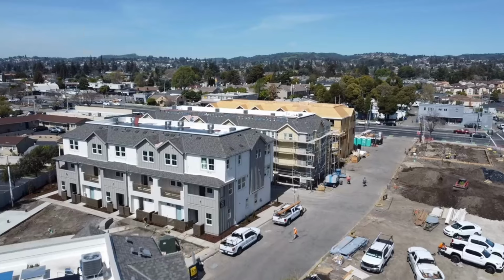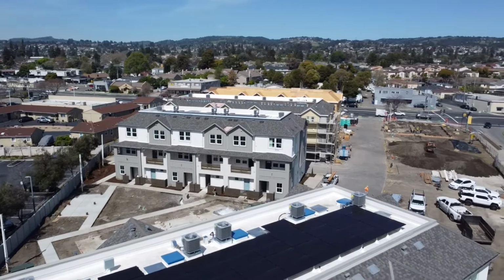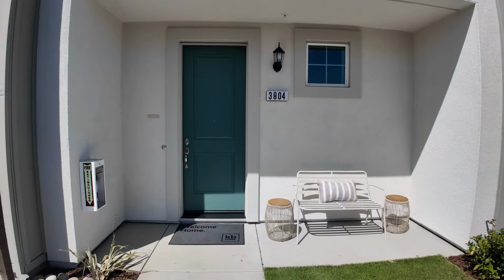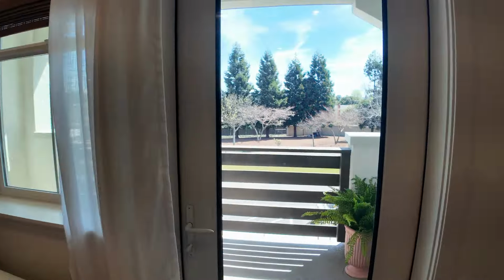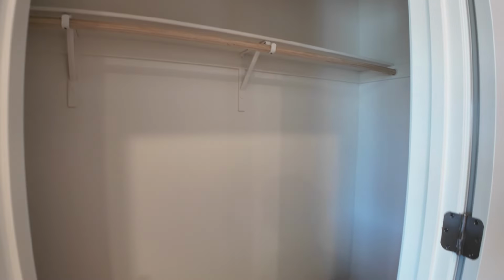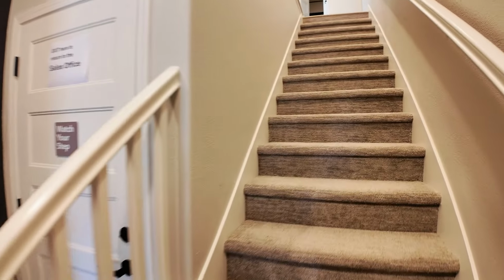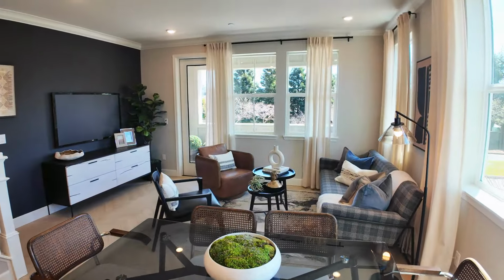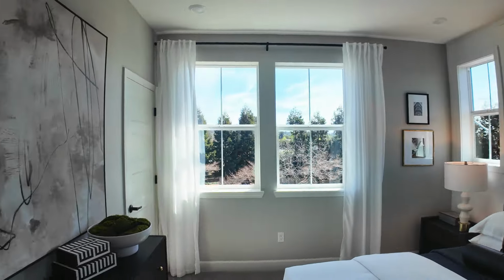Tour Stunning New Construction in Castro Valley: Walkable + ADU | The Chapter by KB Home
Looking for modern, commuter-friendly living in the Bay Area? The Chapter by KB Home in Castro Valley offers stylish townhome-style condos designed for comfort and convenience. Located within walking distance to the Castro Valley BART station and with easy access to I-580, this community is perfect for professionals and families alike.

🚪 What You’ll Love About The Chapter:

✅ Versatile Floor Plans
• 3–4 bedrooms and up to 4 baths
• Select plans feature Accessory Dwelling Units (ADUs) with a kitchen, bathroom, and laundry — ideal for multi-generational living or rental income

✅ Modern Interiors
• Open-concept layouts with spacious living/dining areas
• Kitchens equipped with stainless steel appliances and islands
• Primary suites boasting walk-in closets and dual-sink vanities

✅ Community Amenities
• Play area, bike lanes, racks, and repair station
• Park-like settings with seating, open spaces, and art installations

✅ Prime Location
• Zoned for the acclaimed Castro Valley Unified School District
• Proximity to outdoor recreation like Chabot Regional Park and Cull Canyon
• Close to medical facilities and shopping centers
• Convenient to I-580 and BART

✅ Sustainable Features
• ENERGY STAR® certified homes with solar energy systems
• WaterSense® labeled faucets and smart thermostats

💰 Pricing & Availability: Starting from $1,002,820 (plus cost of solar; homesite premium may apply)
💬 Have questions about buying or investing in Bay Area real estate? We're here to help you navigate the market and find your perfect home.

Spencer Hsu is a Bay Area Real Estate Agent specializing in Residential, New Home Construction, and Relocations with eXp Realty LLC. Serving the entire Bay Area, he helps busy professionals find their dream homes by leveraging data, technology, and deep local insights.
Listing Courtesy of KB Home

0:00 – Intro to Castro Valley New Construction
0:42 – Pricing, Models, and Community Overview
1:55 – Location Perks and Lifestyle Amenities
3:00 – Walkthrough: Plan 1423 (3 Bed, 3 Bath)
5:12 – Unique Features: Balconies and Ensuite Bedrooms
6:13 – Walkthrough: Plan 1749 with ADU
8:10 – Final Thoughts and Market Advice